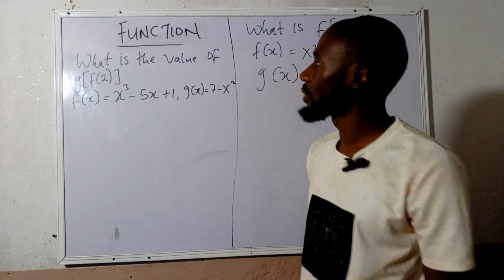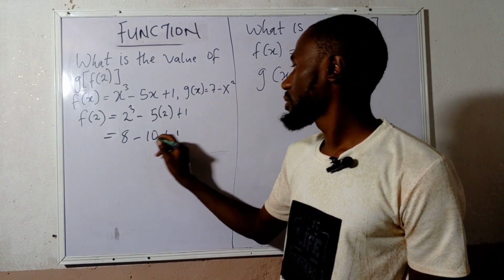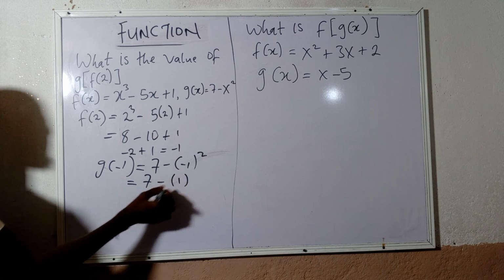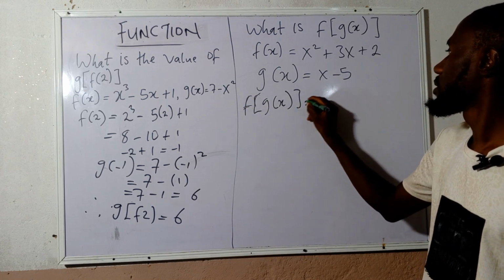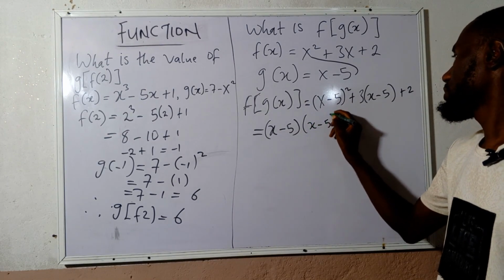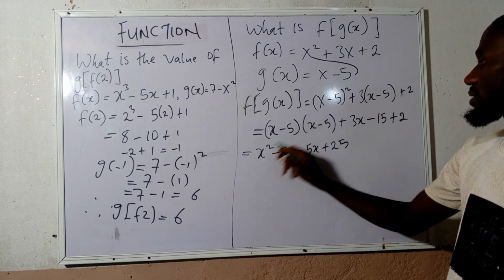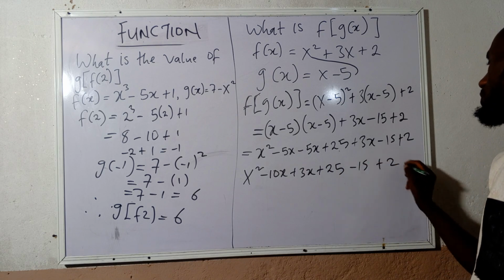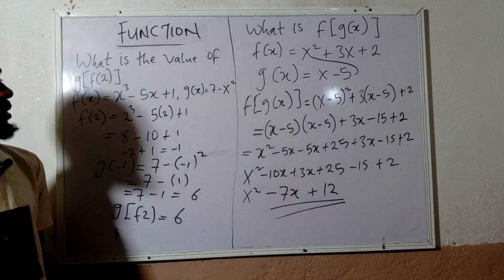How to solve functions f(x) and g(x)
How to Solve Functions f(x) and g(x) | Function Operations Explained Step by Step
 Description:
In this video, we’ll learn how to solve functions f(x) and g(x) in the simplest and most effective way! 💡
You’ll understand what functions mean in mathematics and how to perform operations such as addition, subtraction, multiplication, division, and composition of functions — all explained step by step.

We’ll cover:
✅ The meaning of f(x) and g(x).
✅ How to evaluate functions for given x-values.
✅ How to add, subtract, multiply, and divide two functions.
✅ How to find (f + g)(x), (f - g)(x), (f × g)(x), (f ÷ g)(x).
✅ How to compose functions, i.e. find (f ∘ g)(x) and (g ∘ f)(x).
✅ Real examples and exercises for better understanding.

This lesson is perfect for students learning algebra, functions, and composite functions in GCSE Maths, WAEC, JAMB, NECO, IGCSE, or high school algebra.